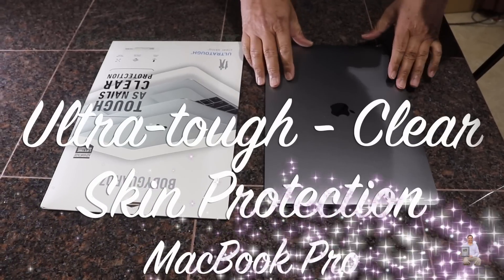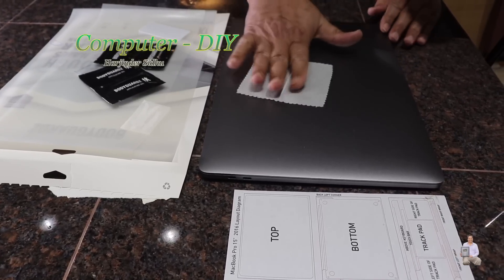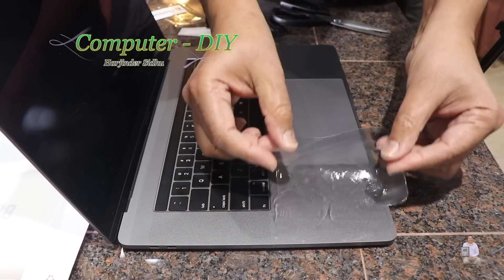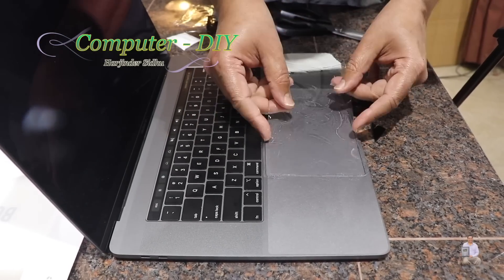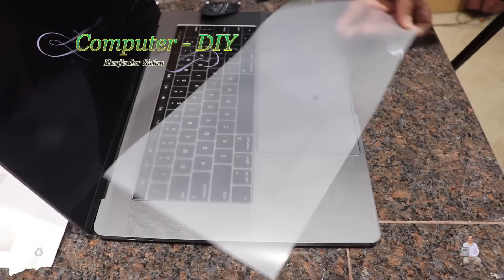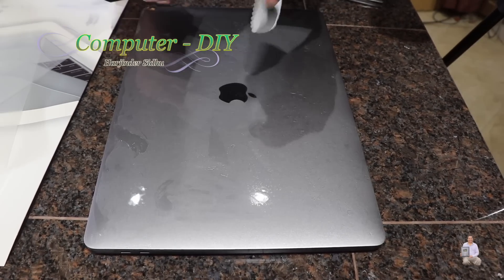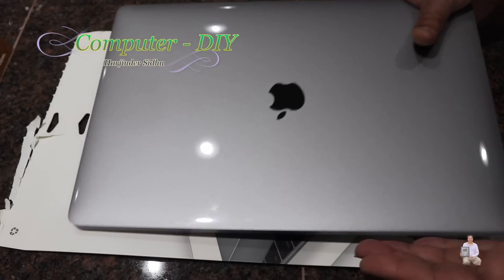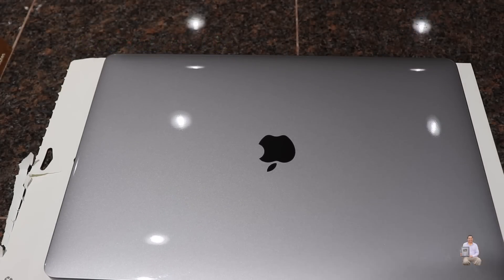How To Put on Clear Protection on MacBook Pro